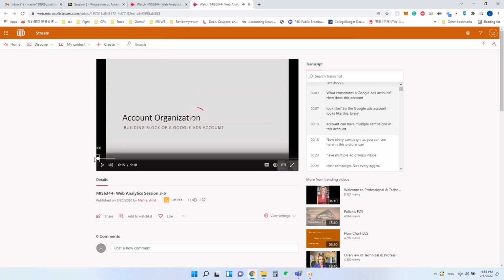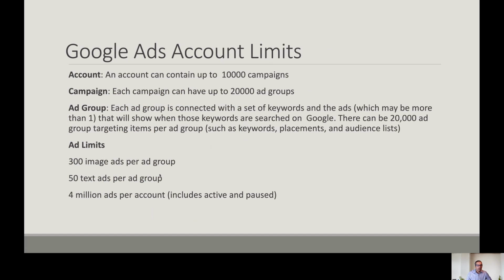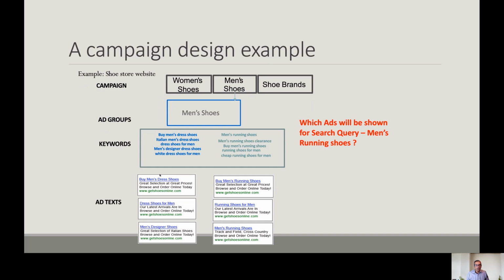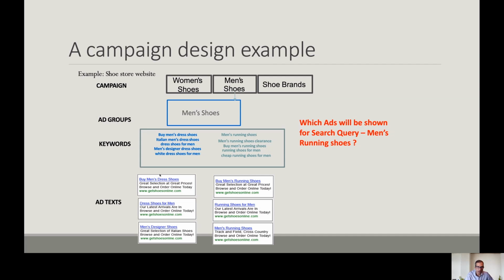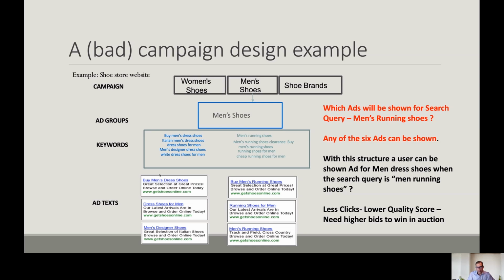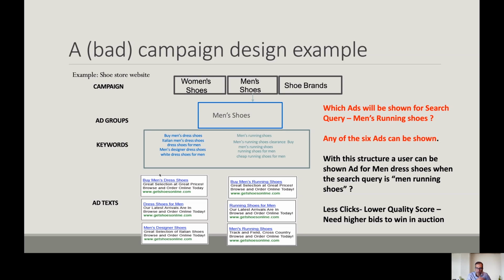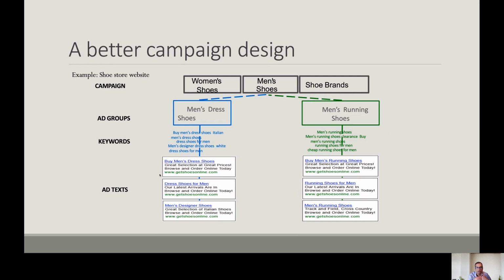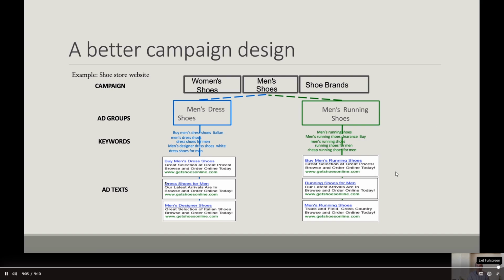Video Session 3 6